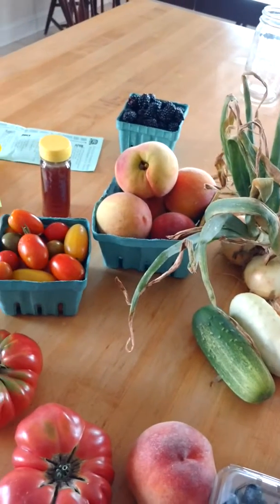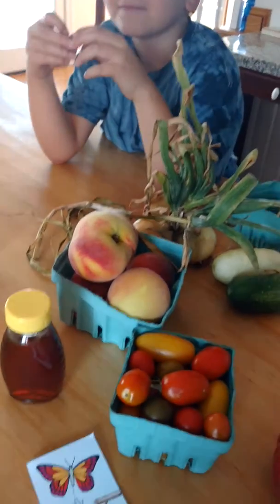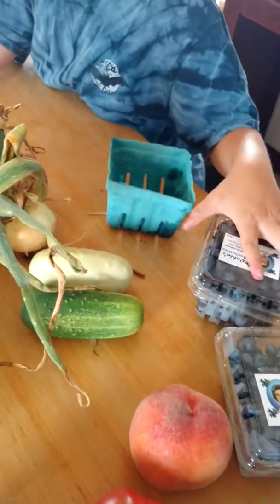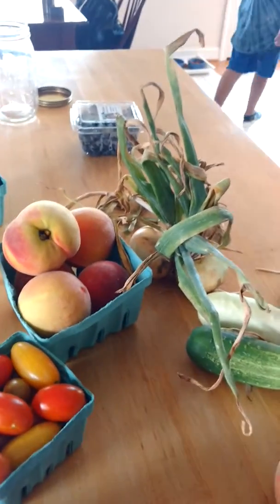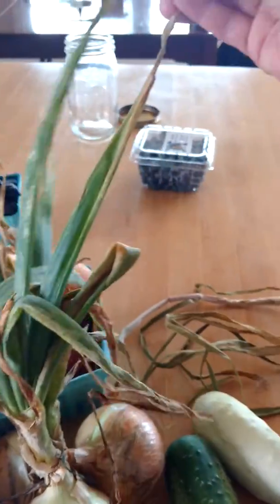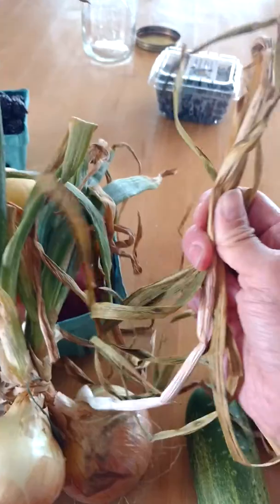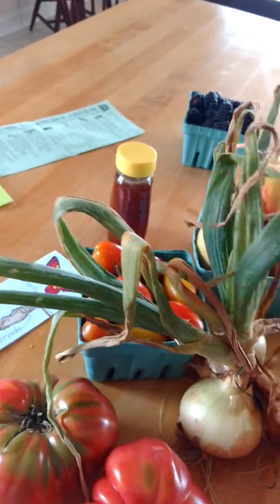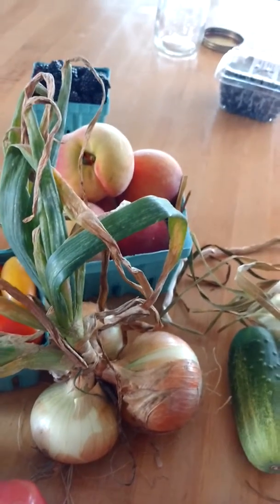Wasteless kitchen- Farmers market produce - using dried onion springs